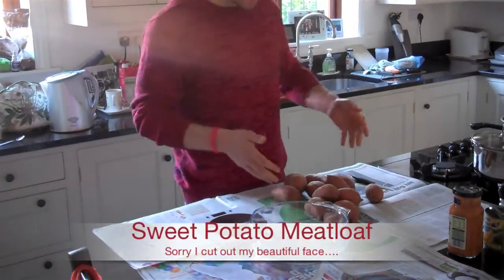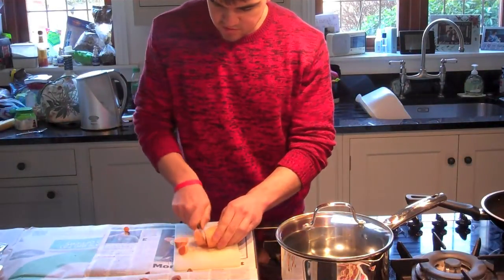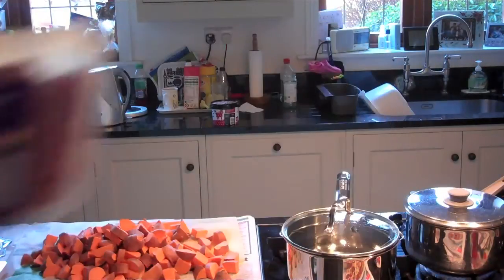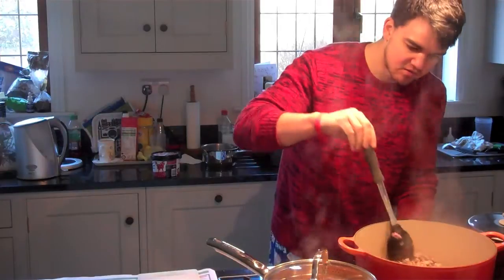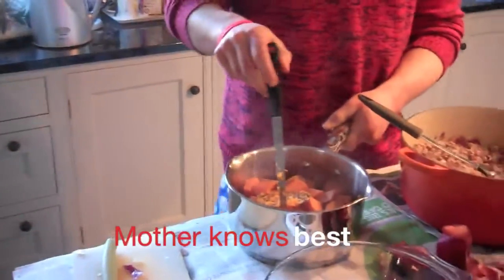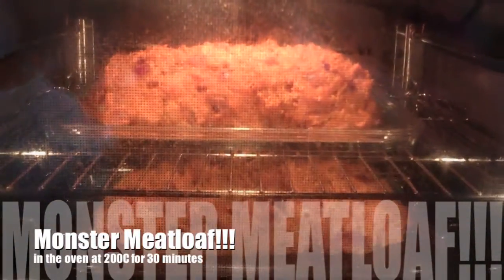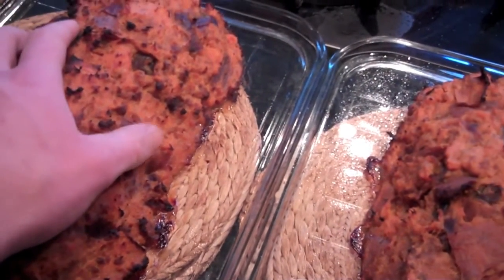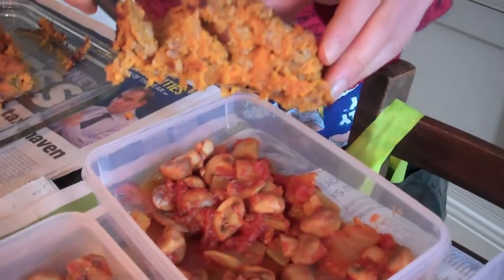Sweet Potato Meatloaf Recipe | The Fitness Hub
Experimented here, and it worked out really well!